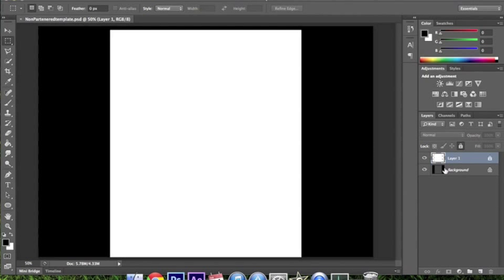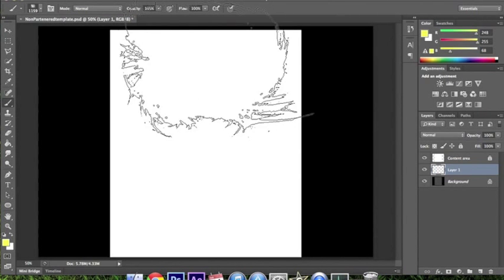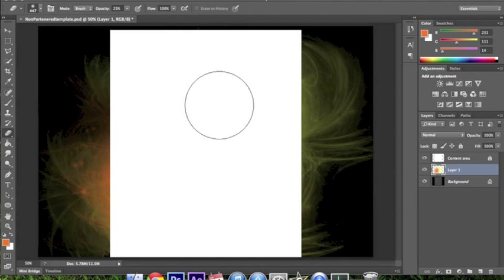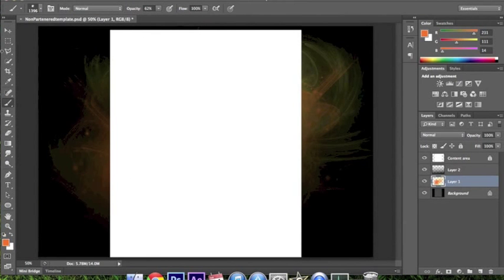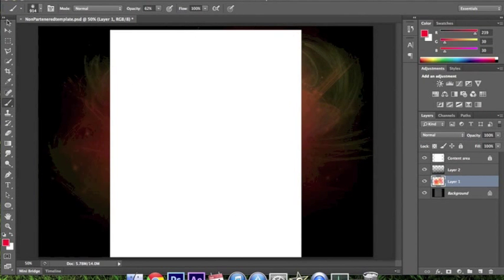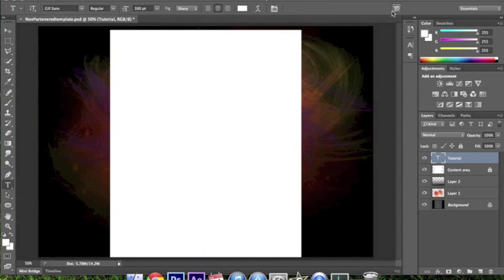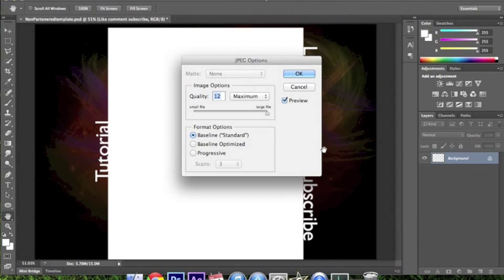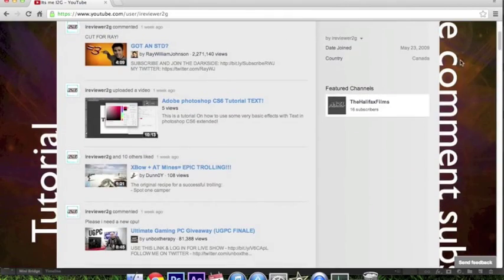HOW TO MAKE YOUR OWN YOUTUBE BACKGROUND [MAC]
PROGRAM: Adobe photoshop cs6
This is a quick tutorial on how to make your own youtube channel background USING adobe photoshop cs6, and a mac computer.
HERE ARE SOME LINKS YOU'll NEED:
FONTS: